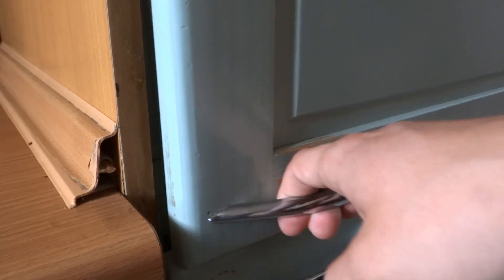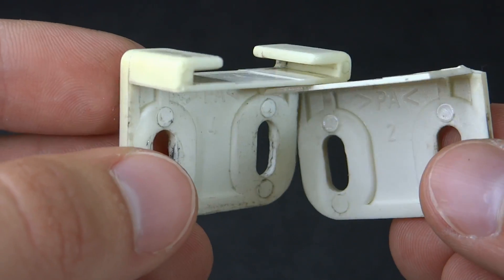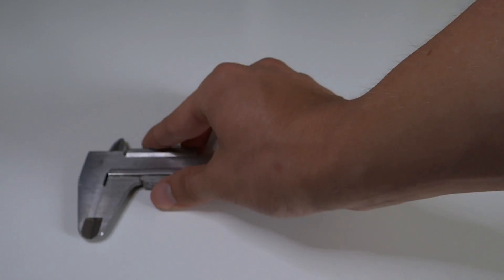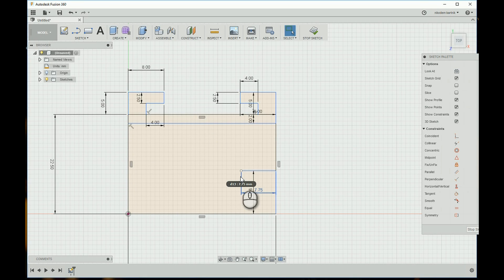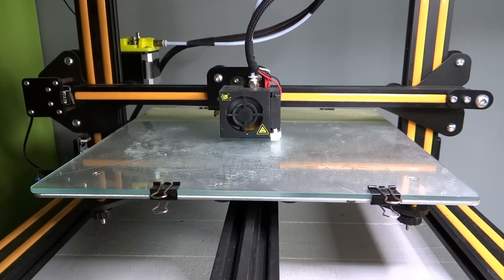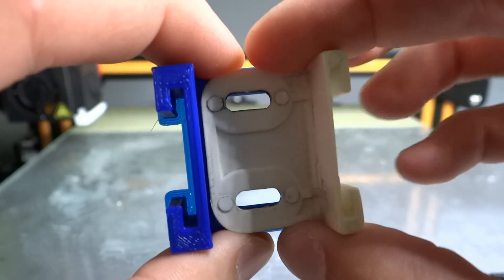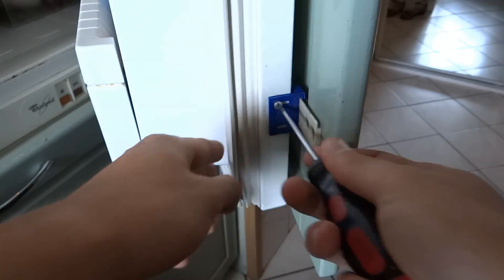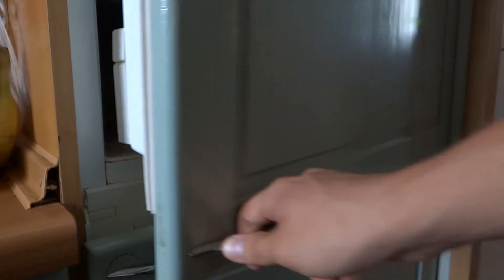How to Fix Things With 3D Printer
My fridge has broke some time ago and my mother was telling me to fix it for a long time. So here I will show you how I have fixed my fridge with 3D printing. If you have something boroken in your house you can aslo fix it with 3D printer they are not expensive here you have 2 that I have, they are good and cheap:

In this video you will see how to go from broken part to 3D printed fully functional new part to replace the old one. I am using Creality CR10 in this video, gret printer link above, Fusion360 amazing soft from Autodesk (free for students and small startups).
If you want to be up to date with my projects/videos like my facebook fanpage:

Next video that I am planning to make is review of new Aneta E10 and DIY video light from LED strips.